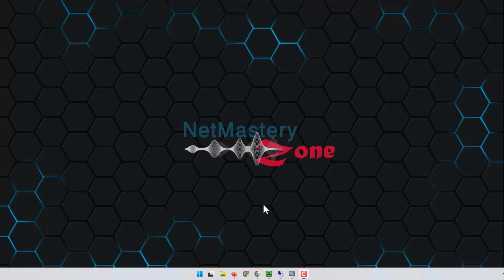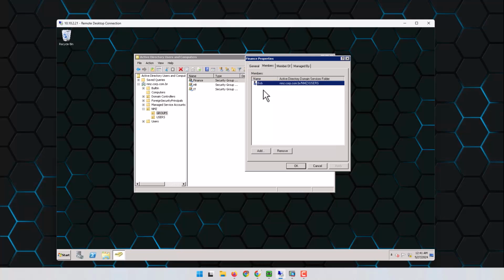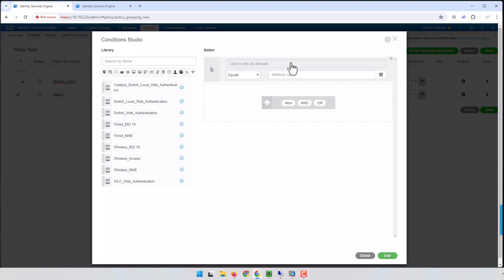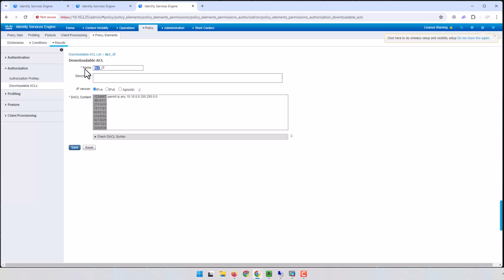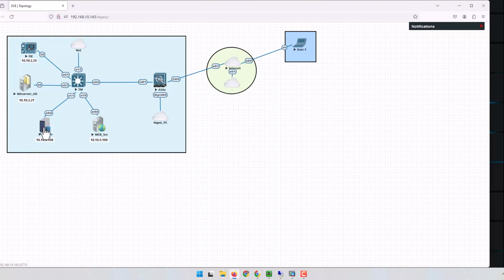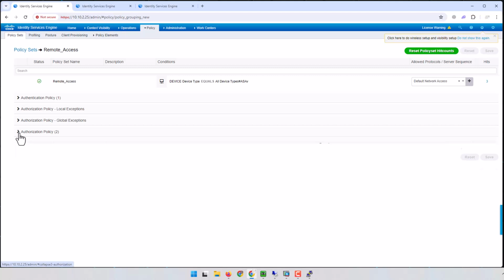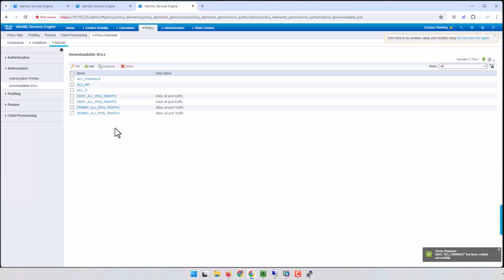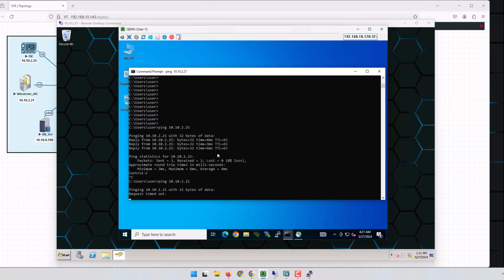Remote Access VPN Part5 Final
External Authentication with ISE & Active Directory for Remote Network Access

Description:
In this video, you'll learn how to set up external authentication for Remote Access VPN using Cisco Identity Services Engine (ISE) and Active Directory (AD). This configuration allows you to authenticate users securely using your existing Active Directory infrastructure, enabling seamless access to your remote network.

📌 What You'll Learn:

Configuring Cisco ISE for external authentication
Integrating Active Directory with Cisco ISE
Setting up Remote Access VPN with AD authentication
Best practices for securing VPN access with ISE and AD
💡 Key Takeaways:
By the end of this tutorial, you’ll be able to implement secure external authentication for Remote Access VPN, using ISE and AD as identity sources to manage access to your network.